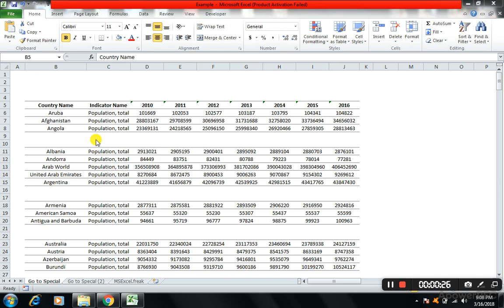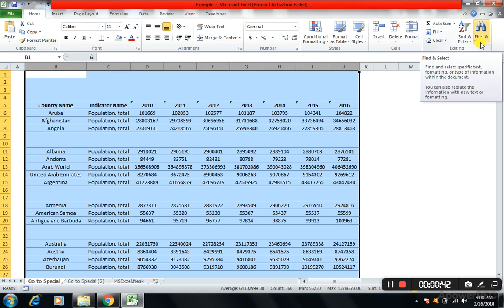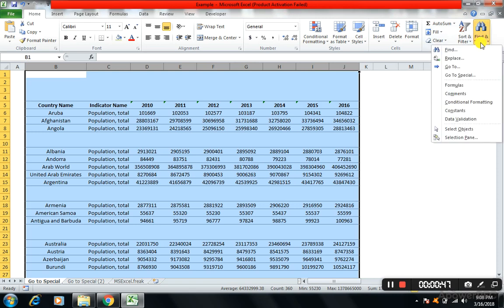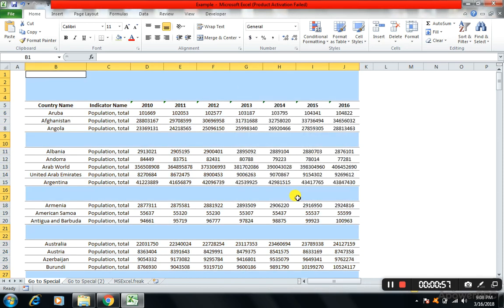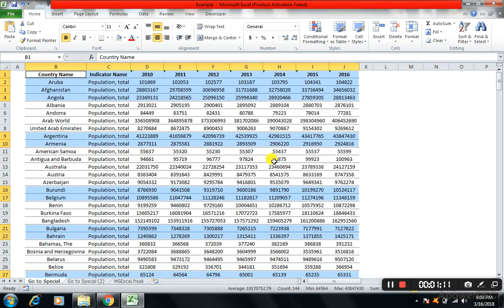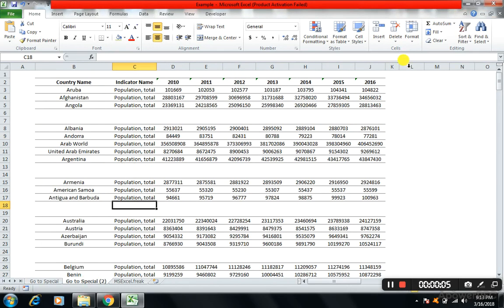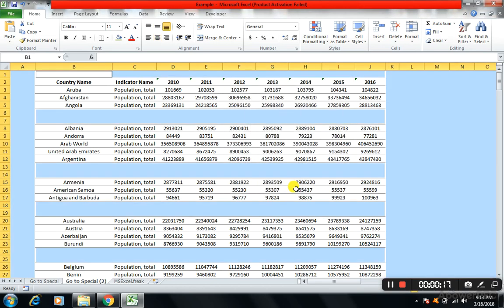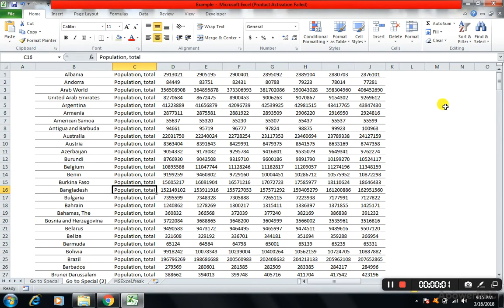Go to special - Delete blanks by Excel Freak | Video 1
Excel Tip - Using Go To Special to delete blank rows/columns